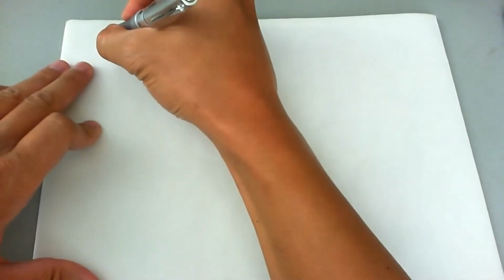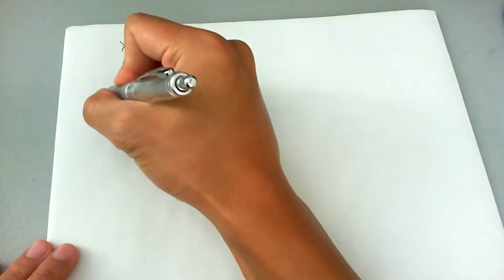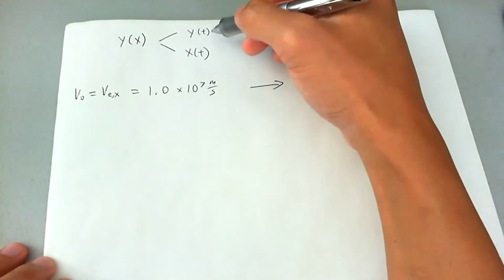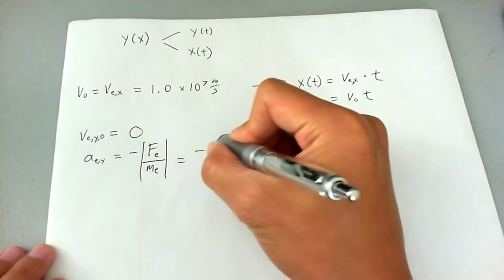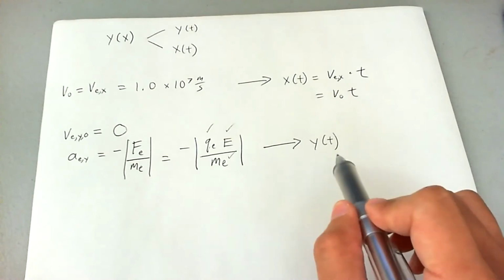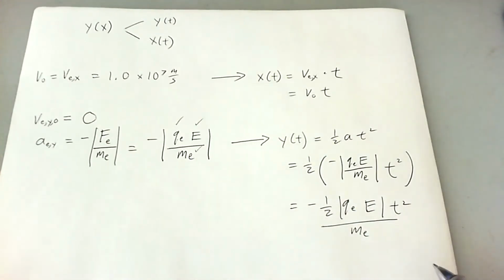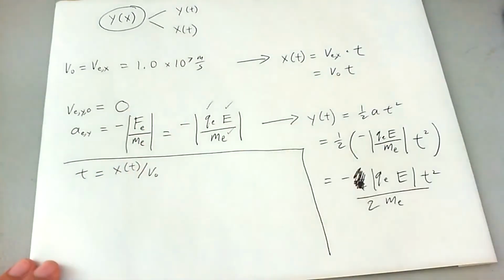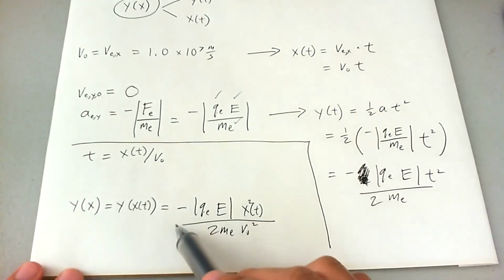Equation to describe a charged particle's path in a uniform E-field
Suppose an electron traveling with speed v = 1.0 x 107 m/s enters a uniform electric field 𝐸, which is at right angles to v vector. Describe its motion by giving the equation of its path (what is y(x)?) while in the electric field. Ignore gravity.